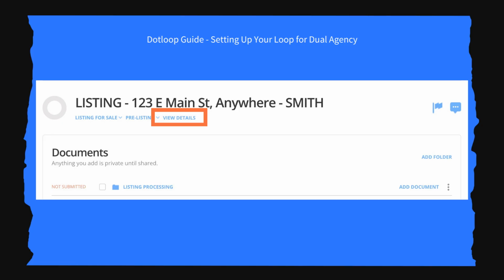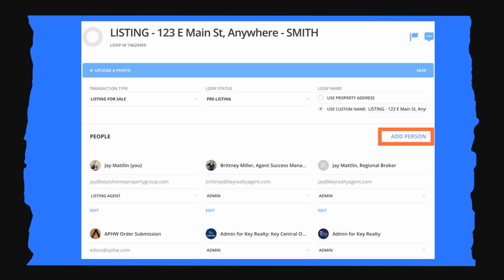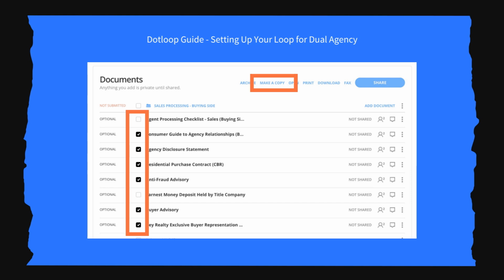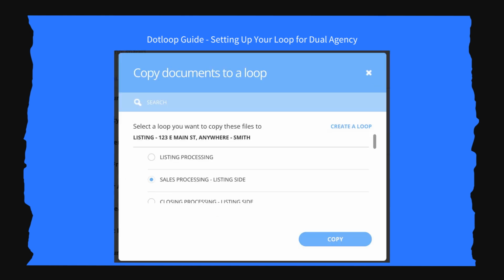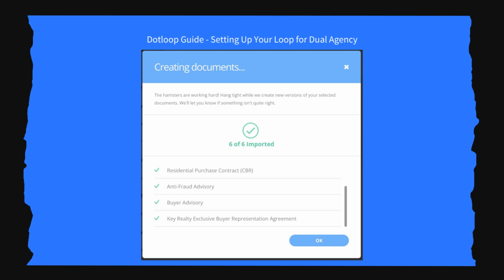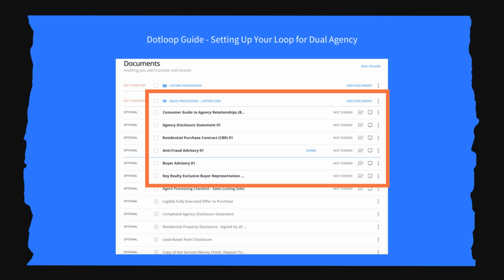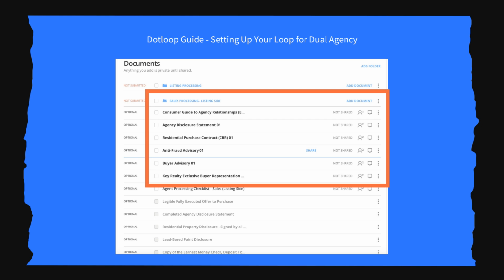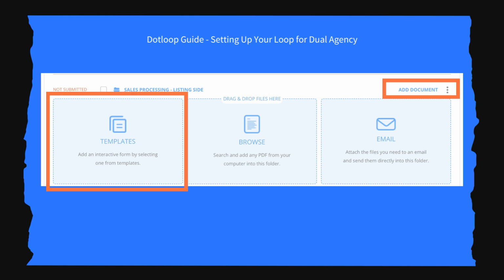Dotloop Guide - Setting Up Your Loop for Dual Agency